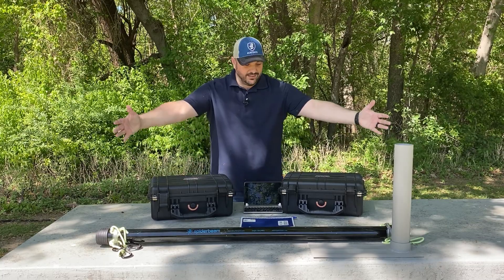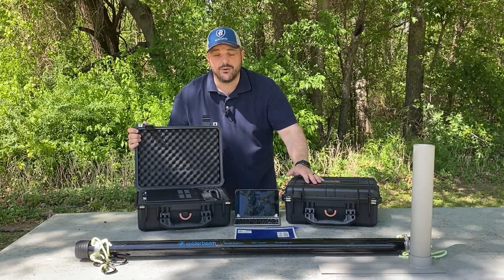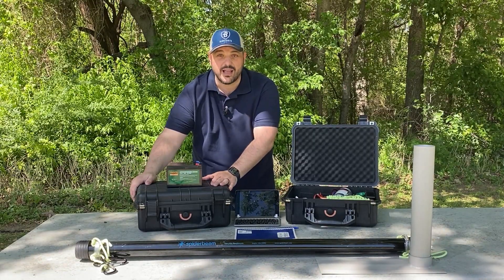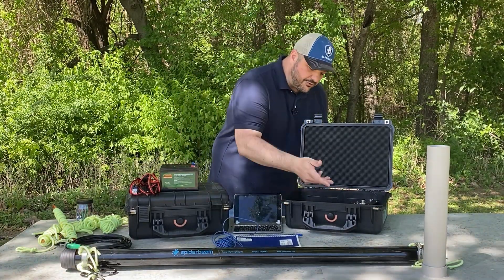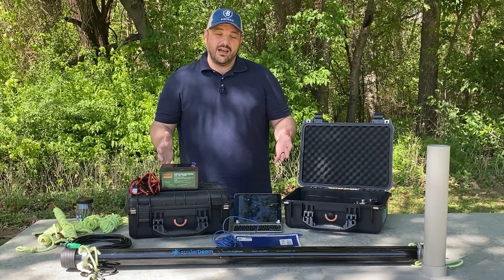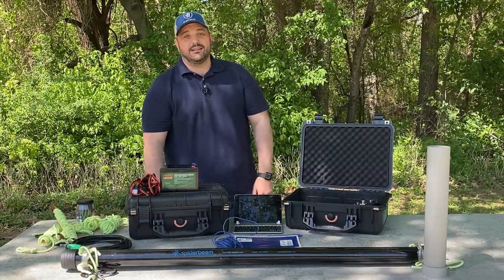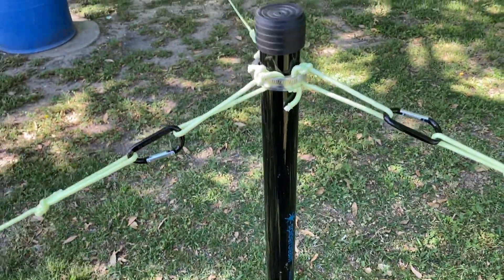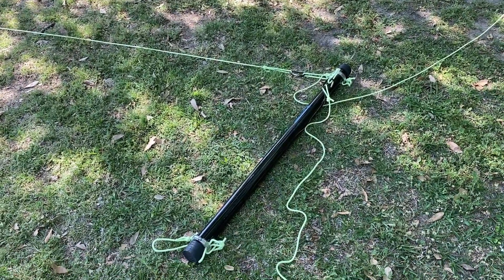Portable Ham radio: The Beginner all-in-one package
In this video I wanted to give you a quick run down on the equipment I use for portable amateur radio operations. Not only is this a great set up for parks on the air (POTA), but it's a great setup for field day. Stick around until the end and I have some quick tips on setting up my ham radio antenna mast.
 On Tuesdays at 7:00pm central you can catch me live in the Ham Radio Clubhouse.

My Gear:
Icom IC-7300
Sony Headphones
RigExpert Stick 230
Miady LifPo Battery
Tent Stakes
Glow Rope
Mini Bungee Cords
Drive on Mast Mount
iPad Mini Bluetooth Keyboard
Camera Tripod
iPhone Tripod Mount
Moza Nano Gimbal

Check out other Ham Radio Channels